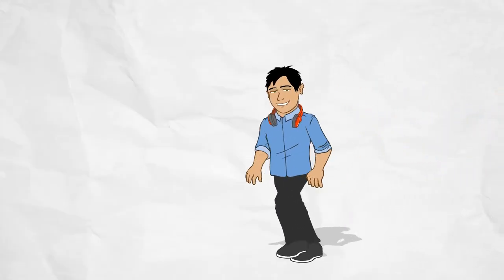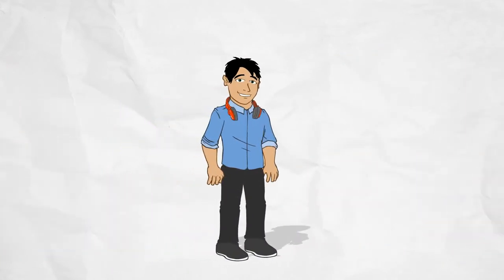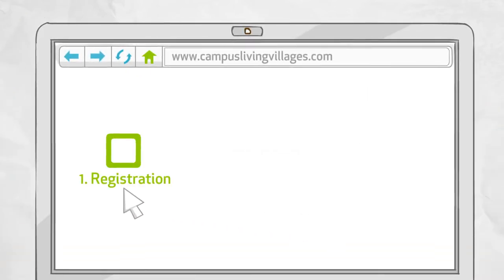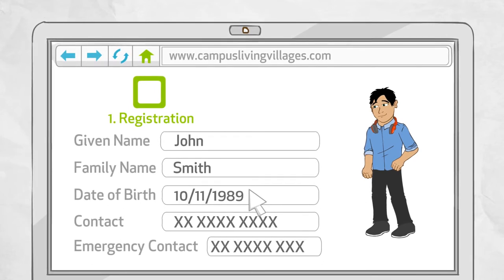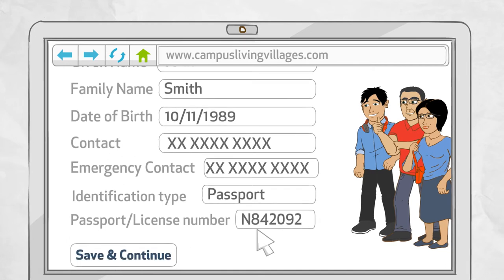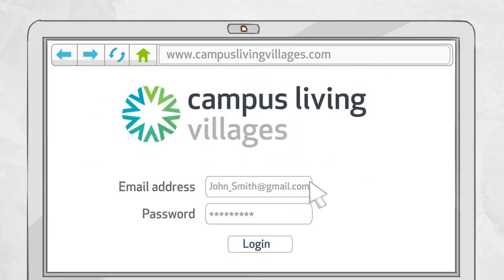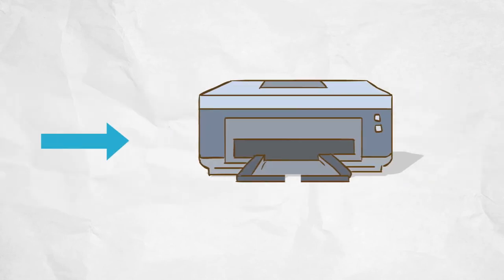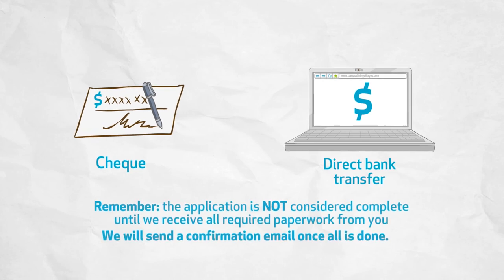How to book your accommodation at Griffith University Village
Learn how to book your accommodation at Griffith University Village in just three easy steps!